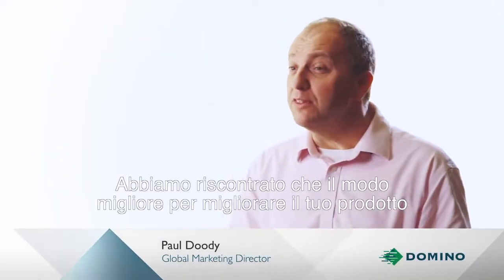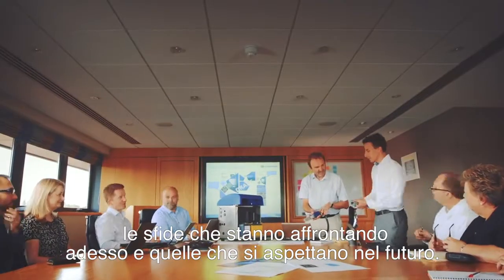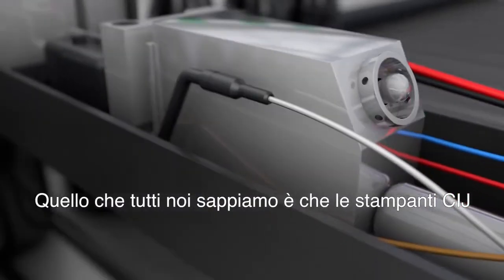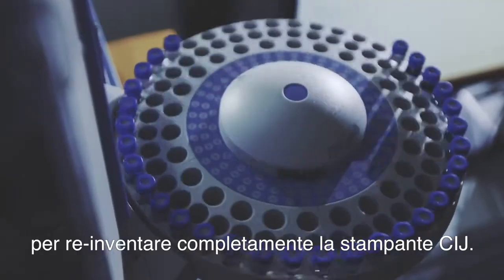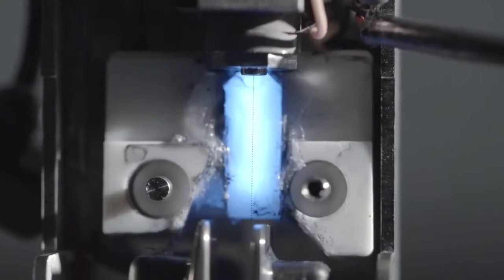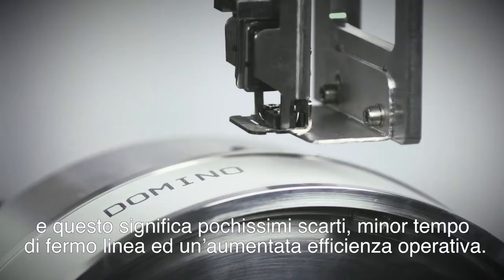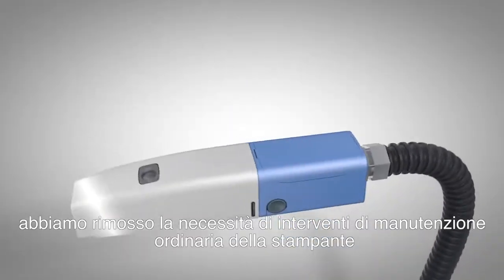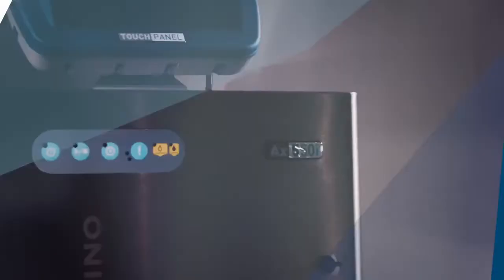Marcatori a getto d'inchiostro Dominio Serie Ax - Nimax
Dominio serie AX Nimax è la gamma di marcatori industriali a getto d'inchiostro di ultima generazione. Marcatori industriali della massima precisone progettati per la stampa ad alta velocità. Compatibili con un'ampia varietà d'inchiostri, ideali per la marcatura del prodotto alimentare. Lavorano su diversi materiali dal Pet al vetro al cartone.
Disponibili vari modelli